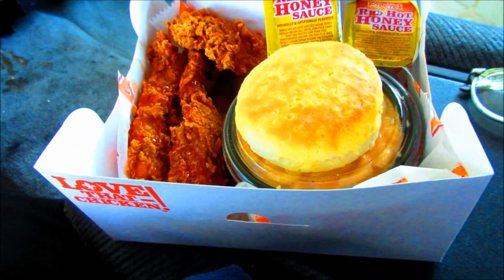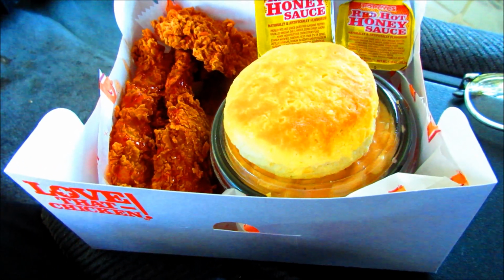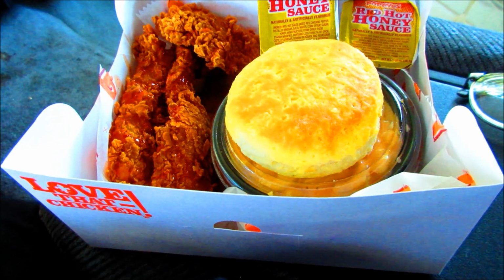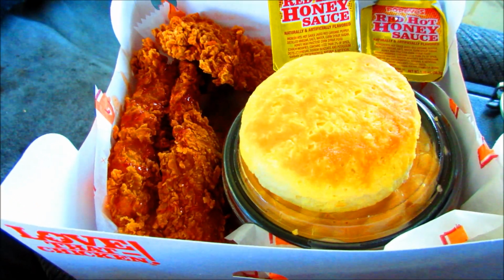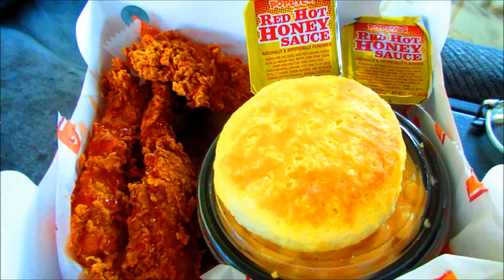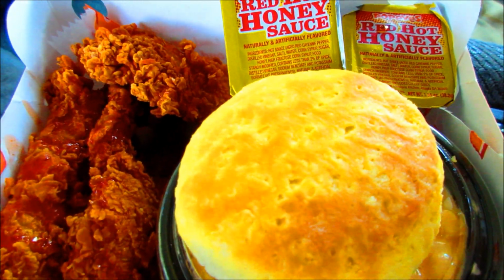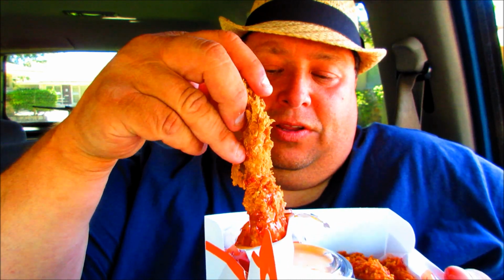Popeyes® New $5 HOT HONEY CRUNCH TENDERS Review!!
SOCIAL.

LICENSE AGREEMENT
ISRC: USUAN1500074
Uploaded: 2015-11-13